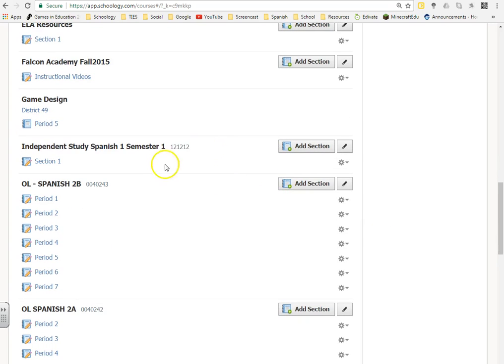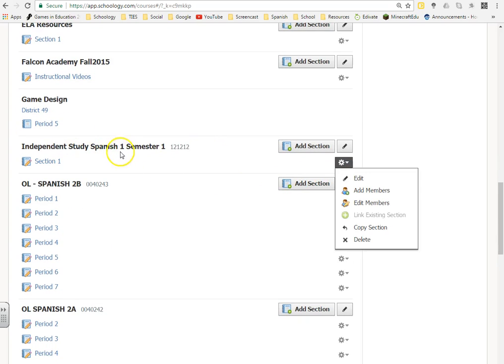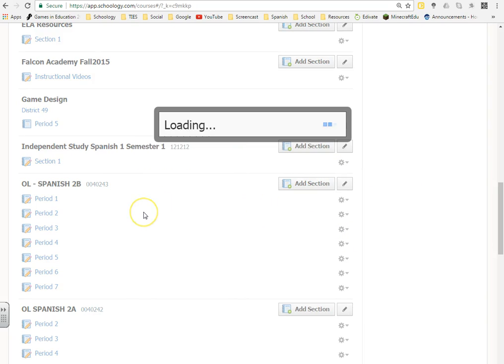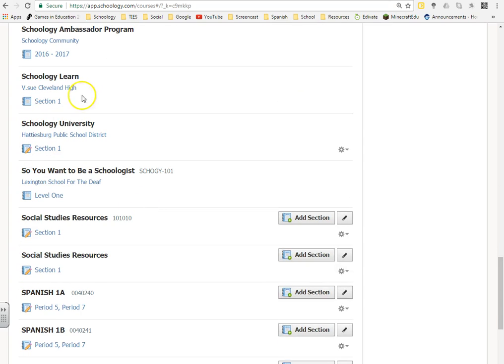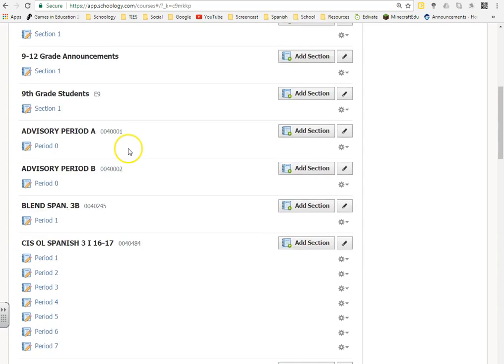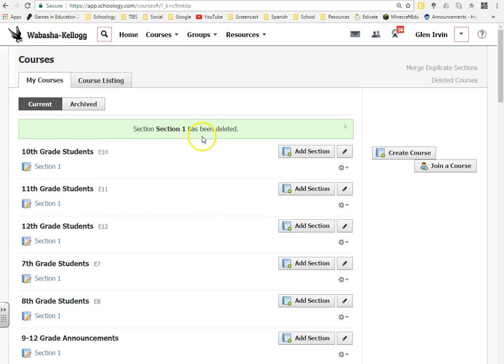Delete Unwanted Courses in Schoology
Does your SIS automatically populate courses that you no longer need? This is how to delete those courses.